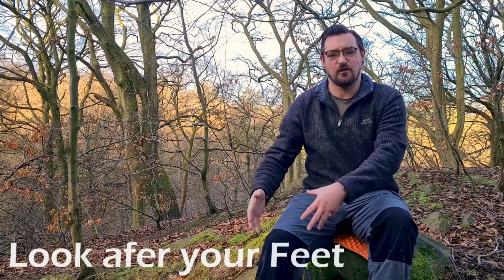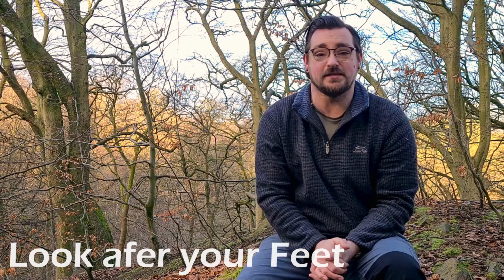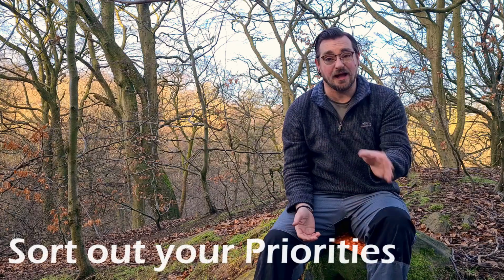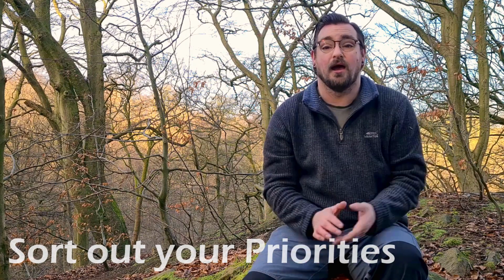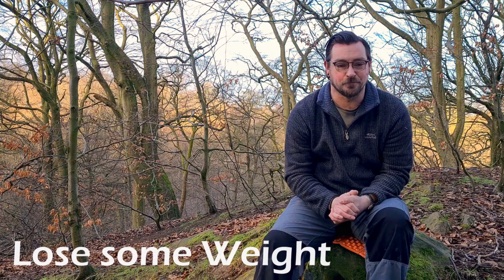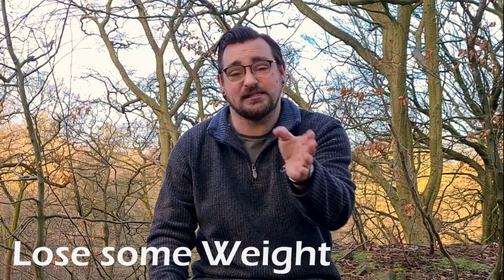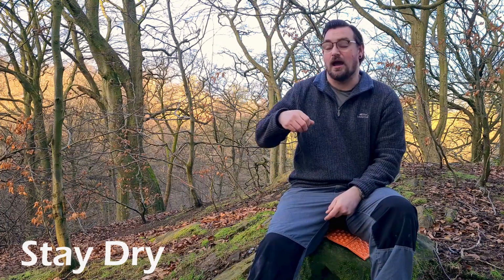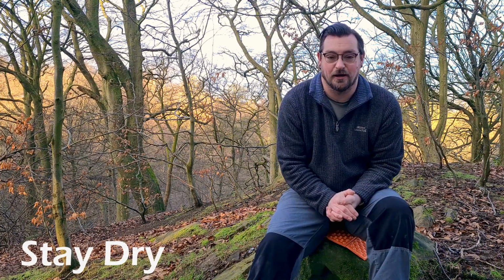5 wild camping tips for begginers.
this is my top 5 tips.
I nominated
Impala on trail
summit and beyond

Intro Music composed and performed by the Talented Ben Holmes. check out his work at @Reva Syke

Here at RedWeston. we deliver bushcraft sessions to schools, scouts, guides, holiday clubs and private bookings. As well as Contribute to Publications including
the Outdoor Adventure Guide
Survival and Bushcrafts
The Bushcraft magazine

a special thanks to @Instructor_101 and @Bilal_Talks. you both motivate me to strive